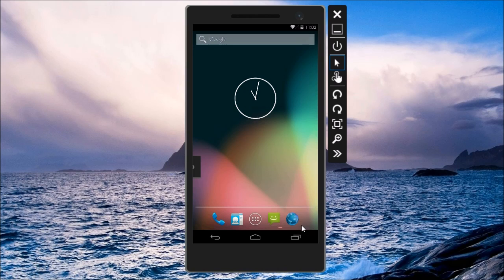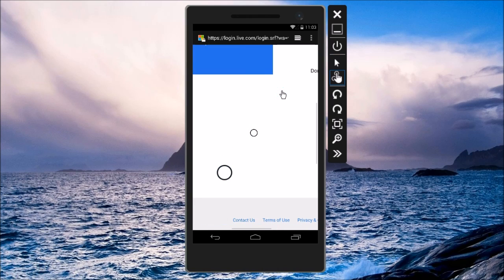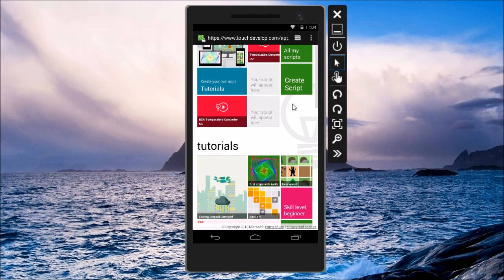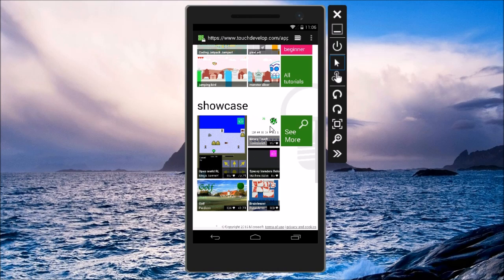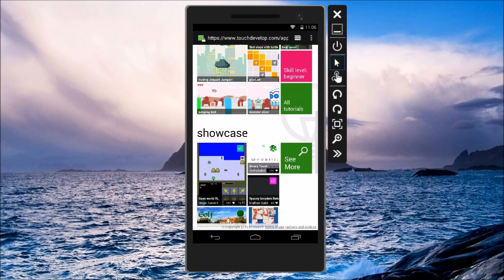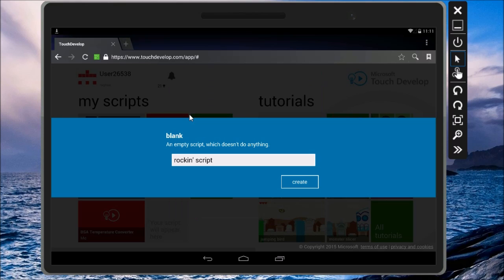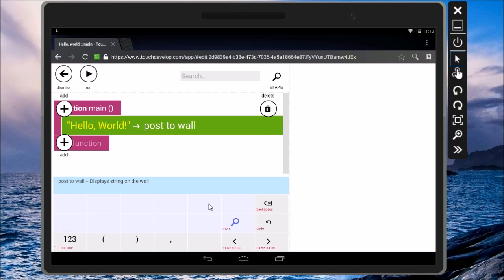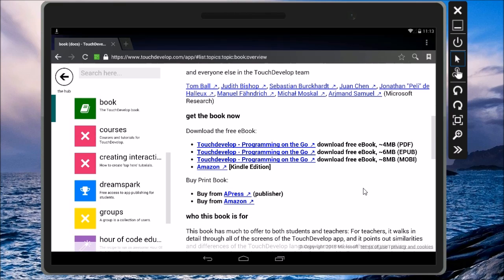Learn to Program on Your Phone: Mobile Device Programming with Touch Develop: Getting Started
This is an introduction to Touch Develop and a walk through of creating a very simple first program